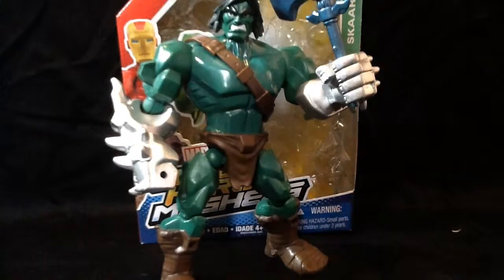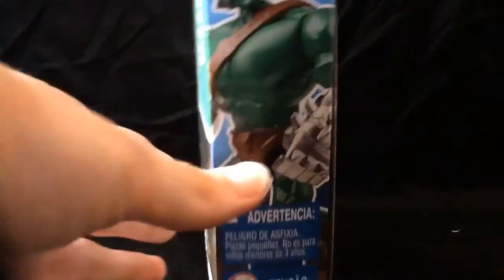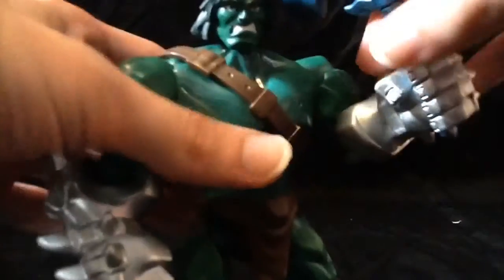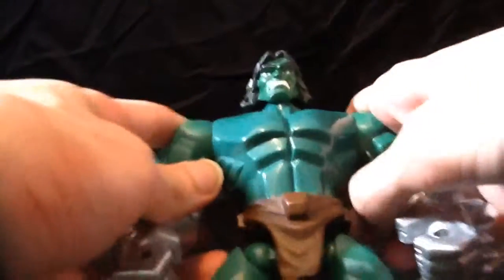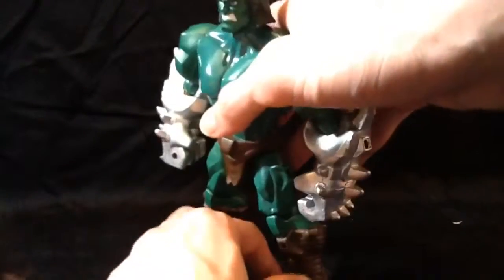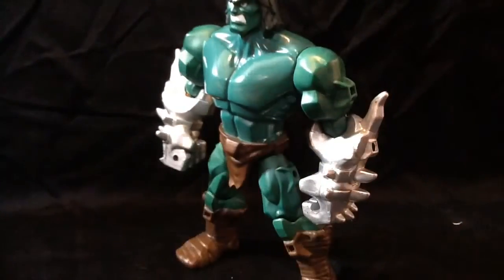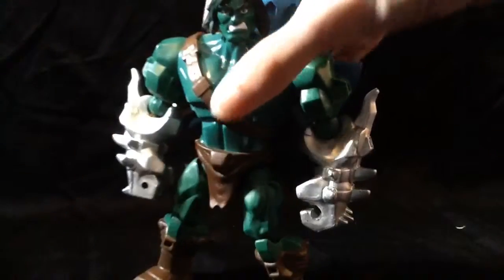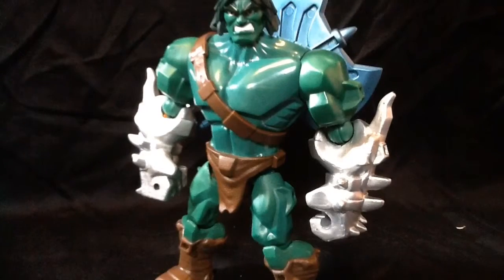Masher Mondays Season II Episode 5: Marvel Superhero Mashers Skaar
A review of the Marvel Superhero Mashers Skaar.